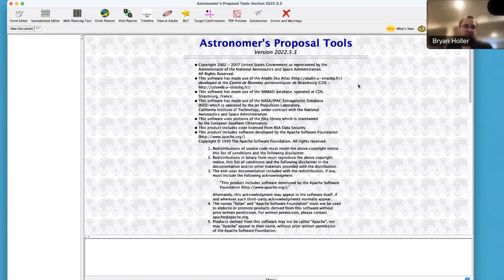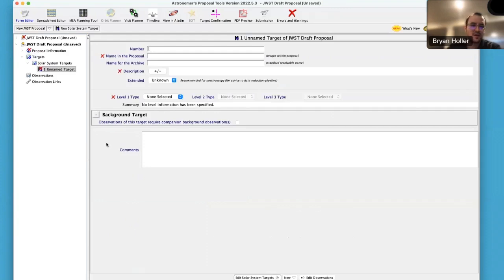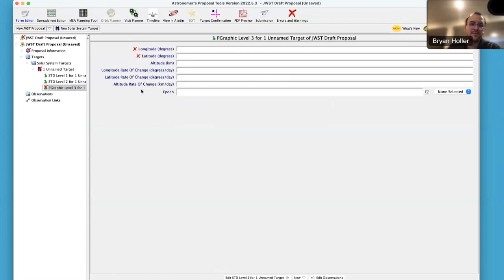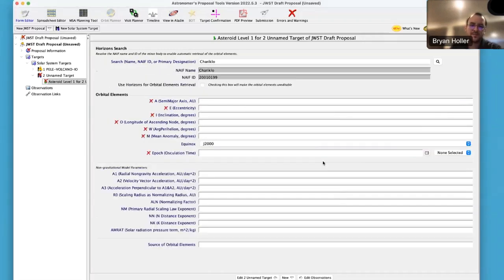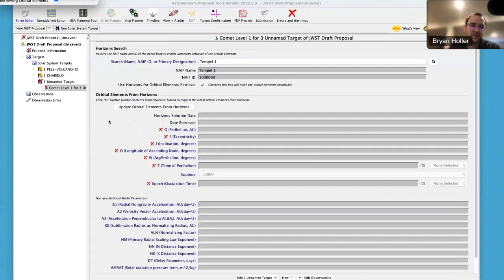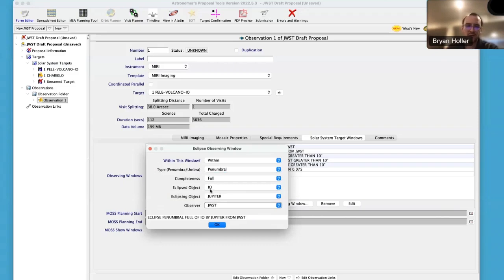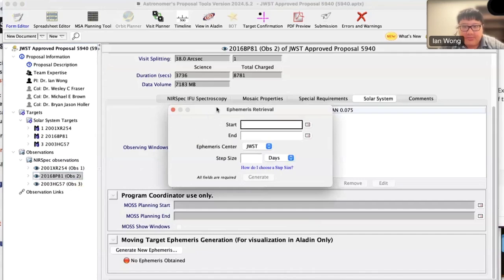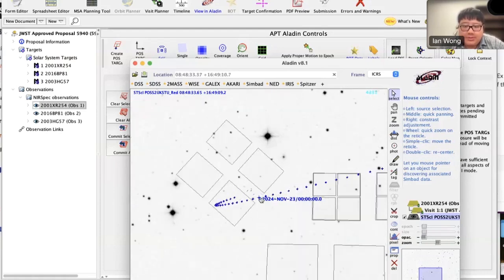Astronomer's Proposal Tool (APT) Demo from JWebbinar 37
This video from JWebbinar 37, “Planning Solar System Observations with JWST,” demonstrates how to use the Astronomer's Proposal Tool (APT) for JWST Solar System observations. This is the fourth video in the series. The other videos are:

1. Highlights and Resources
2. Moving Target Visibility Tool (MTVT) Demo
3. Exposure Time Calculator (ETC) Demo
5. Special Case: NIRSpec IFU Observation of Giant Planet Satellites